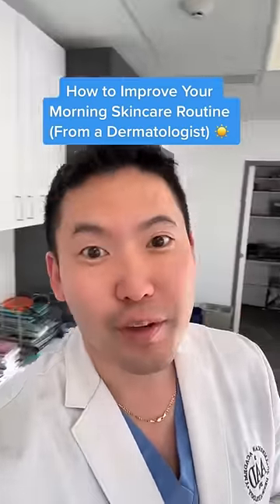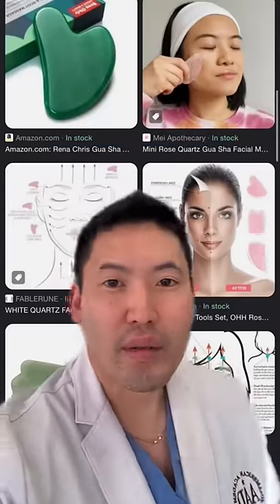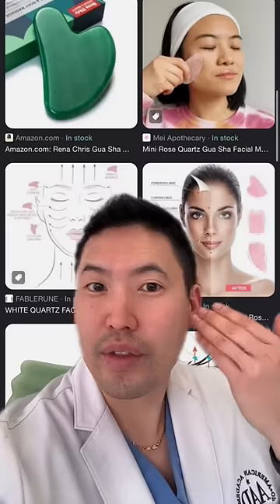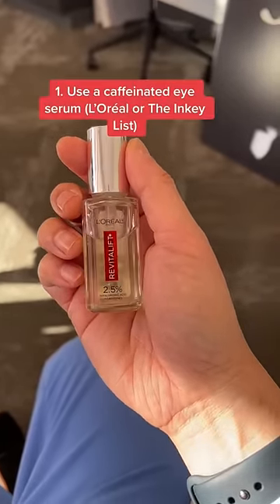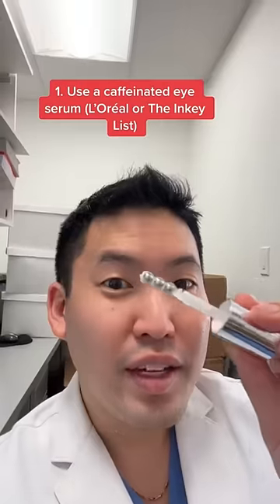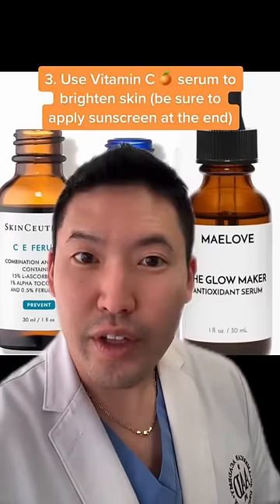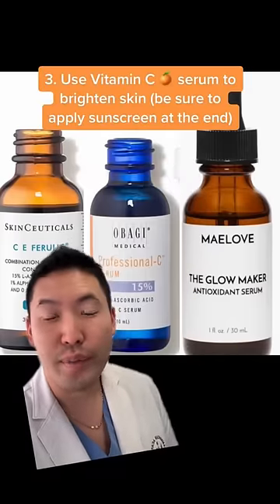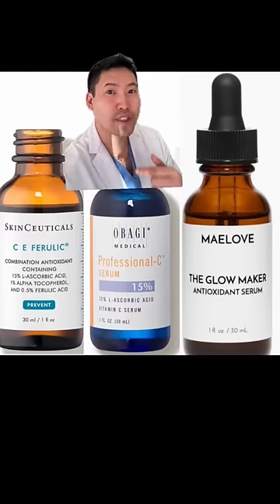How to Improve your Morning Skincare Routine